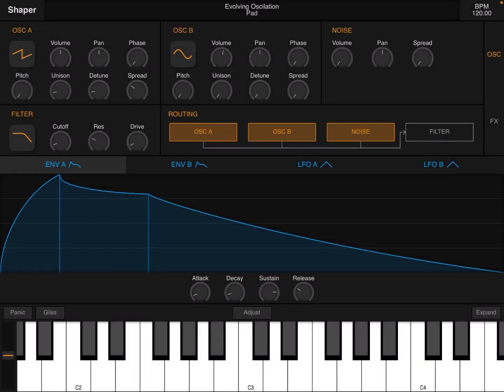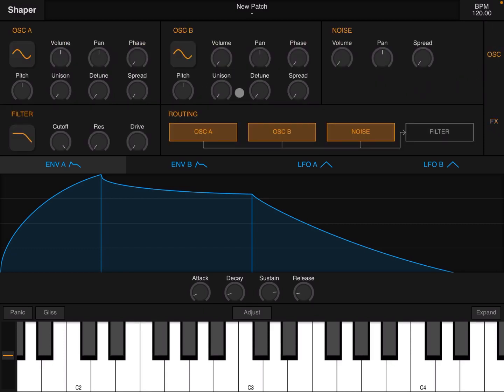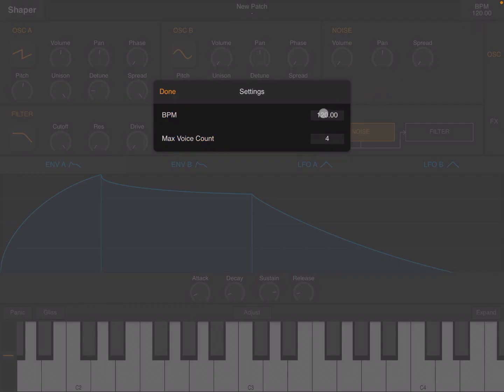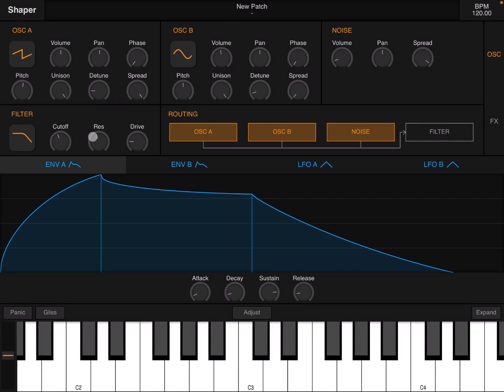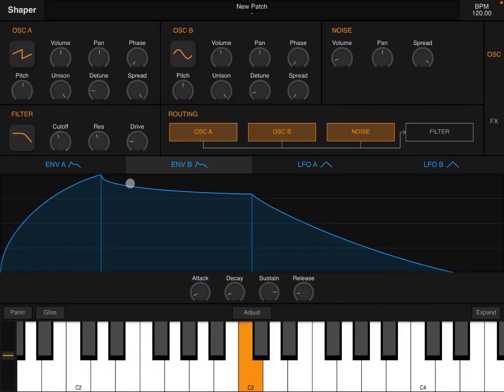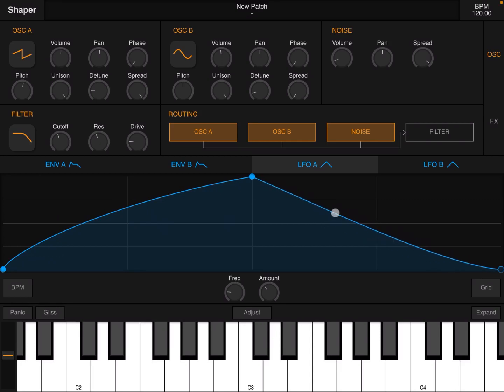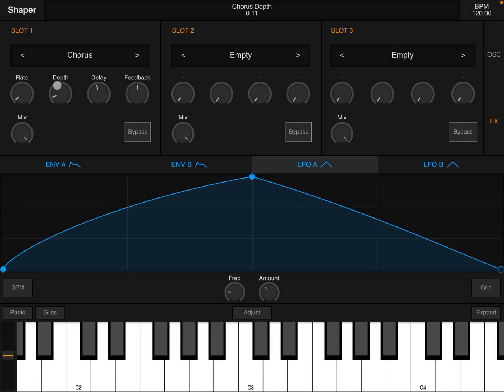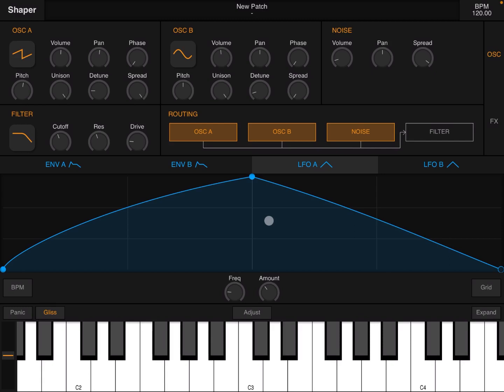Qiushi Jiang Shaper - Part 1: The Controls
Rules to enter the competition to win a code for the app:
1 - Subscribe to the channel, 2 - Click on Like, 3 - Leave a comment about the video on YouTube, 4 - I will choose 4 winners (2 for ios and 2 for Android) from the comments on the video and update this comment in the next couple of days about who won.